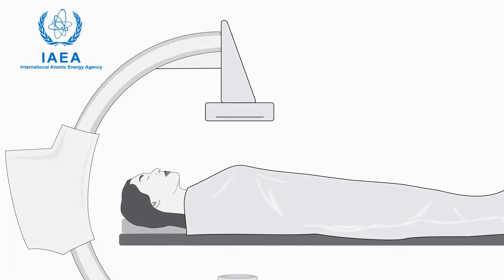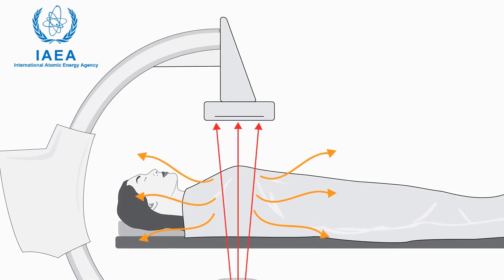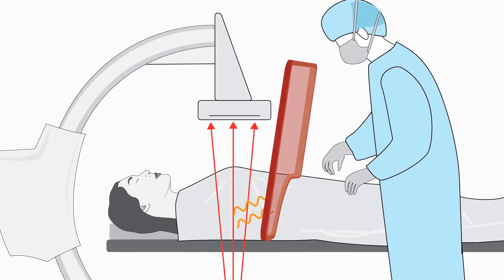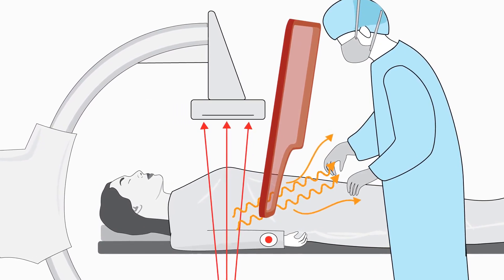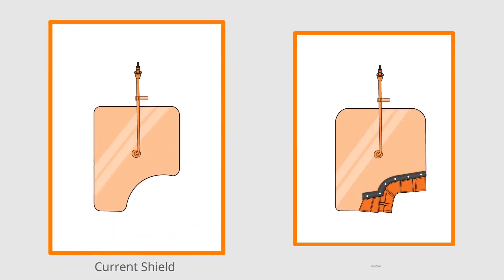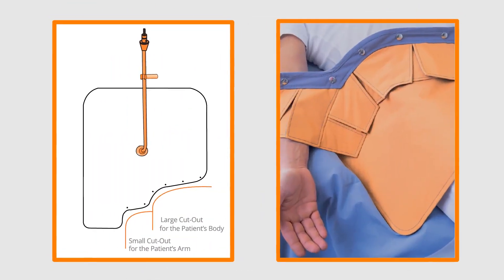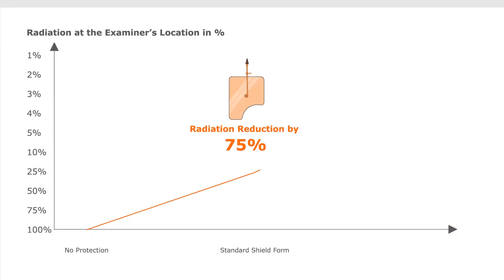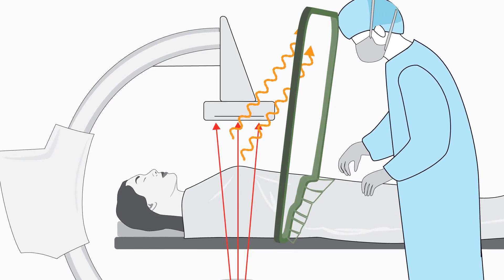MAVIG Lead Acrylic X-Ray Protective Shield– OT54001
Modern X-ray protection for today’s applications, particularly for
the increase of radial access and longer interventional procedures:

Recent studies have shown that a significant amount of radiation is
emitted not only through the gap between the patient and shield,
but also from the patient itself.

Even if the shield sits directly on top of the patient, radiation travels
under the shield through the patient and is then released. To combat this,
flexible strips were added to the bottom of the shield. The special design
and the flexibility of the curtain allows it to perfectly adapt to the patient’s
body without producing gaps between the strips, reducing the scatter
radiation emitting from the patient’s body in the direction of the user.

Additionally, the second patient cut-out in combination with the flexible
strips ensures optimal radiation protection during femoral, as well as
radial access procedures.